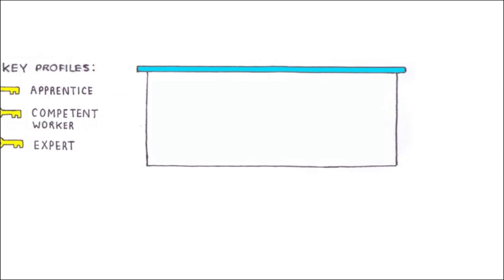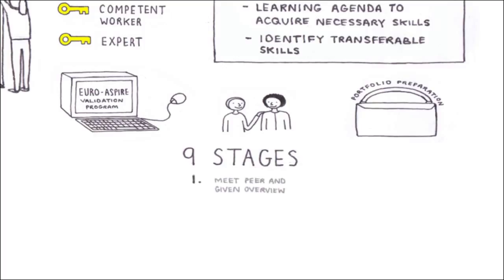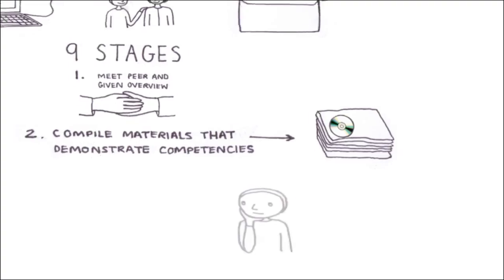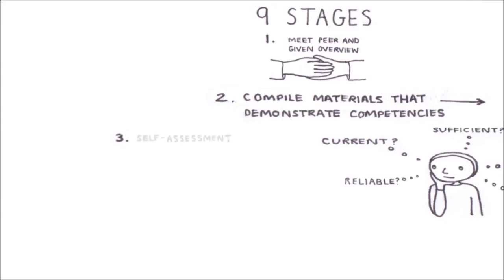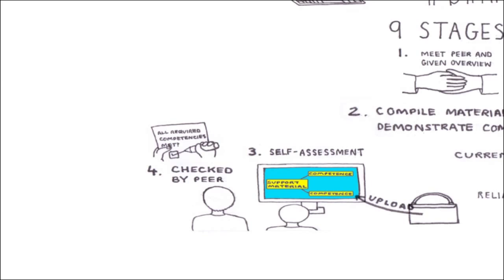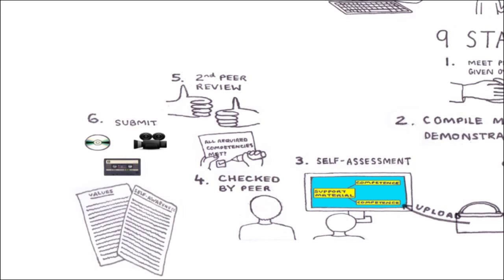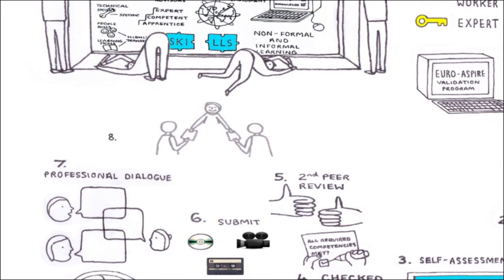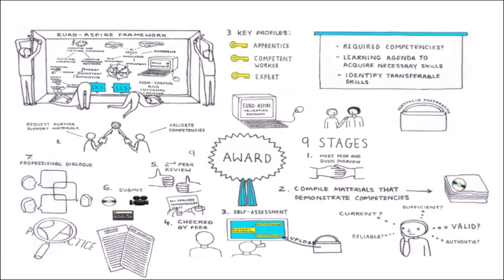The Euro Aspire Framework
Aspire2Create is an international venture for trainers in the cultural and creative industries led by Collage Arts with European partners: Rinova (UK), Prostor Plus (Croatia), Kau Academy (Estonia), Materahub (Italy) and RDP Senec-Pezinok (Slovakia). Funded by the European Lifelong Learning Programme, over the past 2 years the project has been transferring and testing the Euro-Aspire Framework, a Competency Framework and Toolkit for trainers working in the non-formal learning sector in the creative industries and arts sectors.

More about the Framework is shown in the animation.

This project has been funded with support from the European Commission. This communication reflects the views only of the author, and the Commission cannot be held responsible for any use which may be made of the information contained therein.